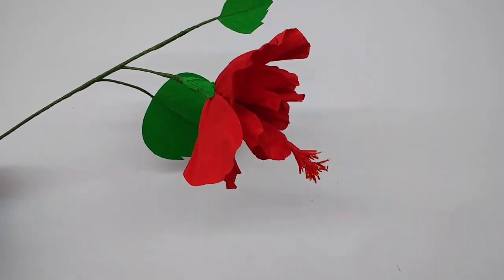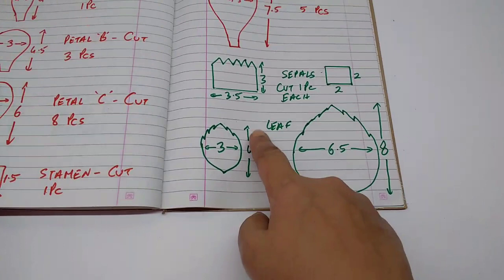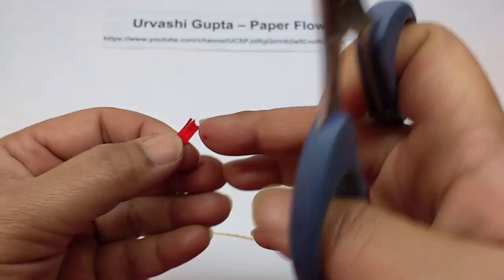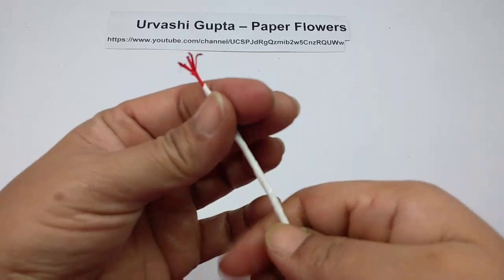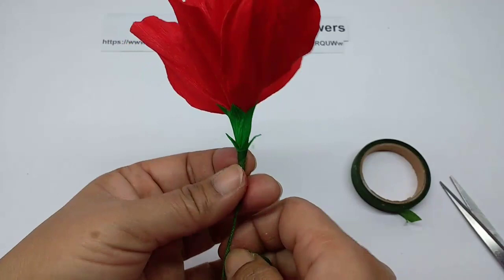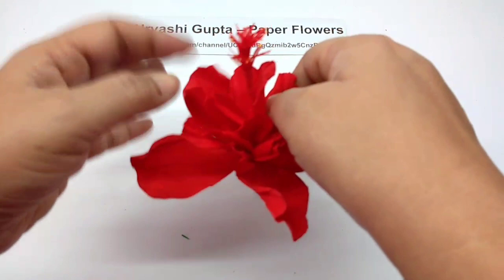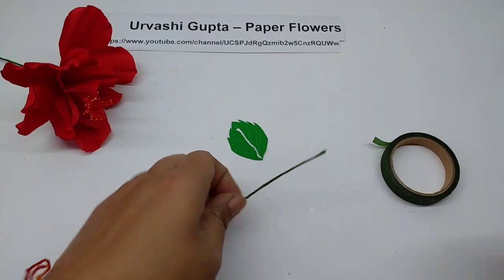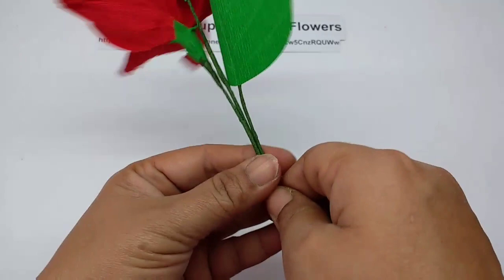How to make Crepe Paper flowers Double Hibiscus (flower # 253)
A lovely flower, full of petals and very easy to make.